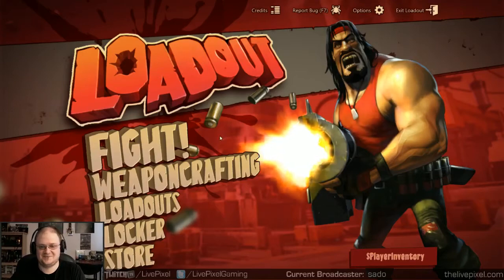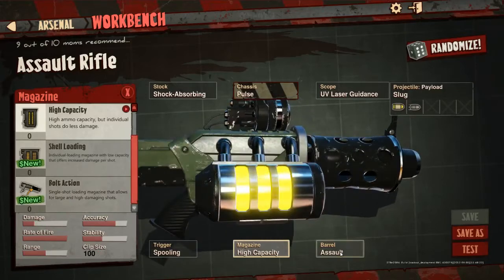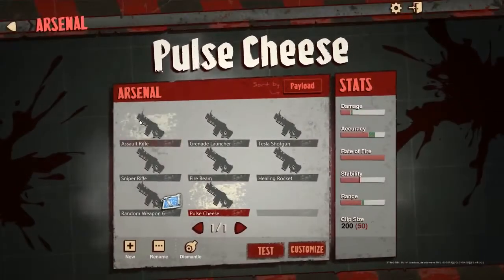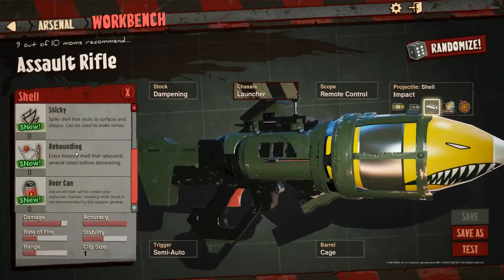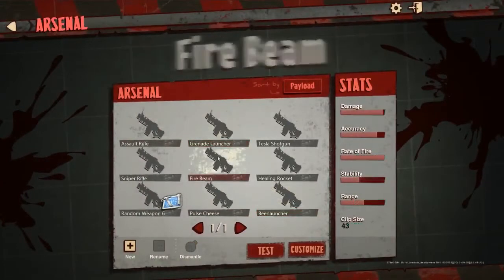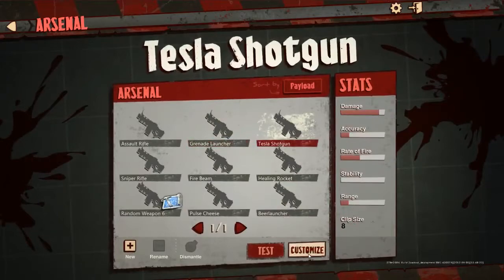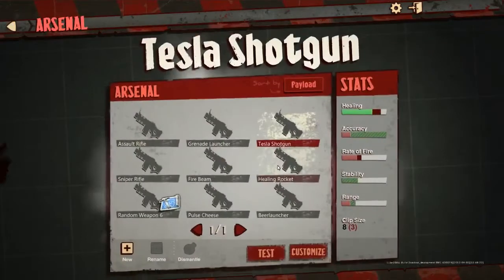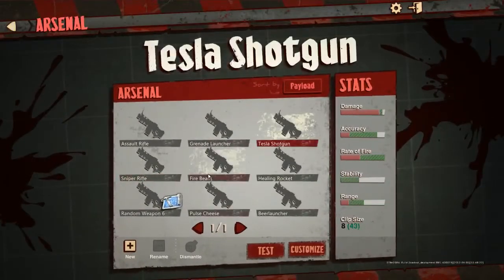Loadout Closed Beta: Weaponcrafting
Our look at the Loadout Closed Beta, specifically about the Weaponcrafting portion.